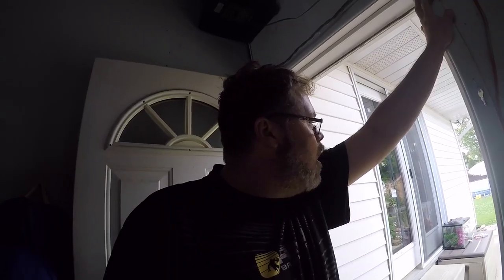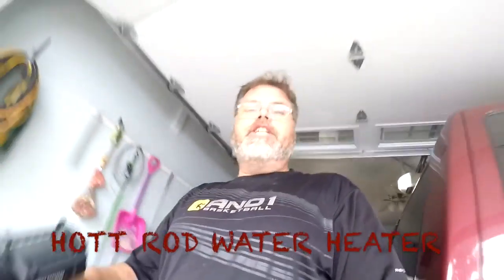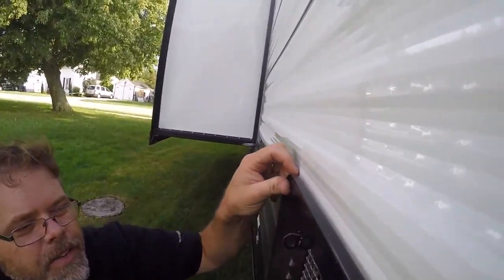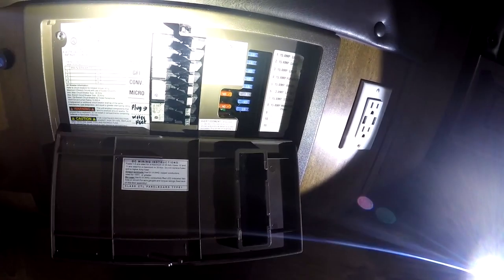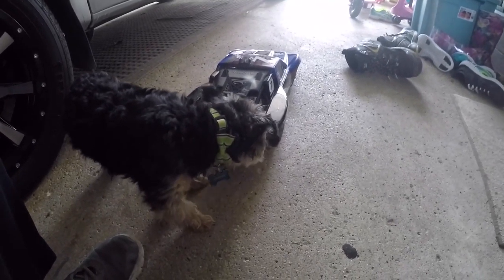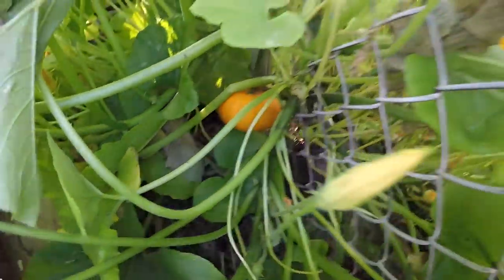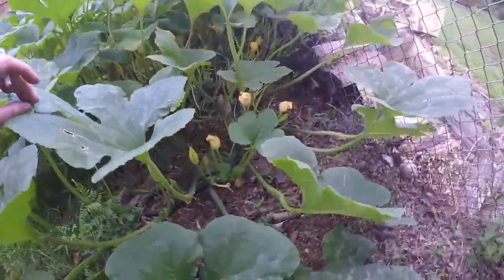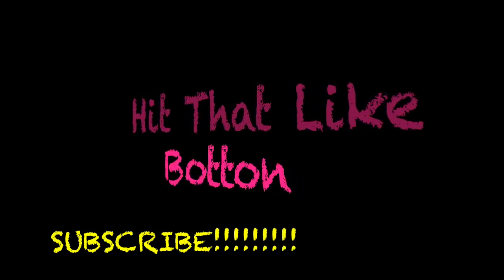Lots Going On Soon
Playing around showing you a few things . New Flash light Installed Hoot Rod Water Heater . Talked about the Tractor Pull

BillSiff
Wyoming Ont.